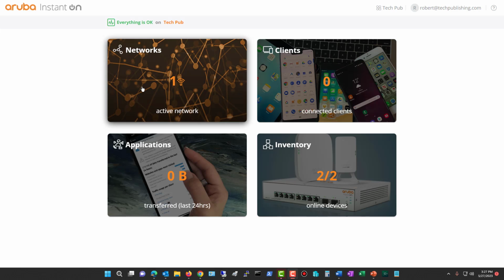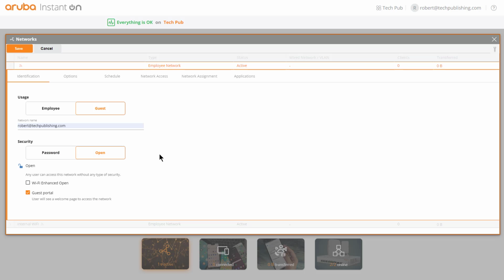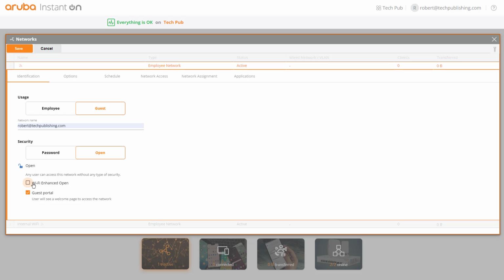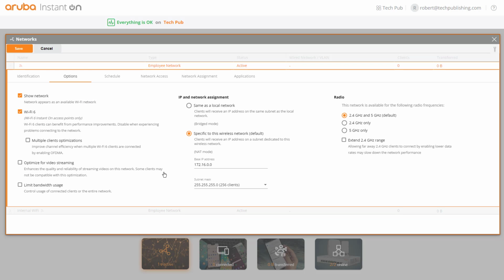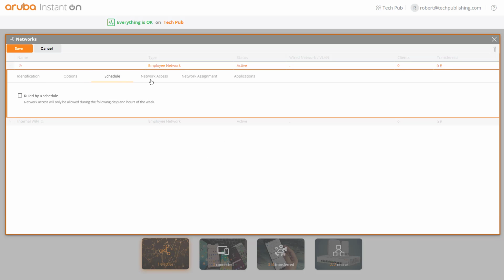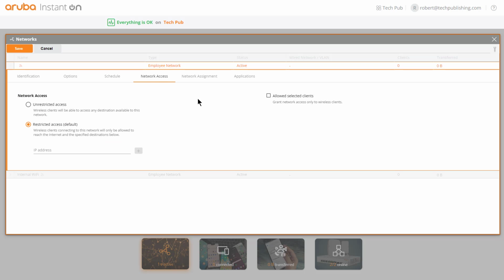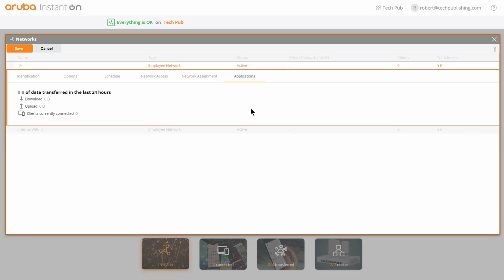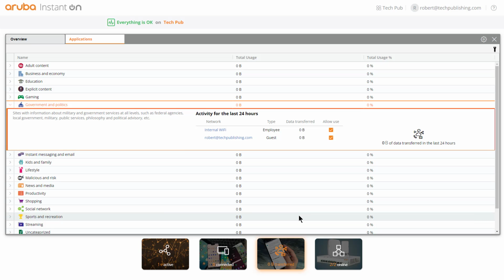How to Setup a Guest WiFi Network